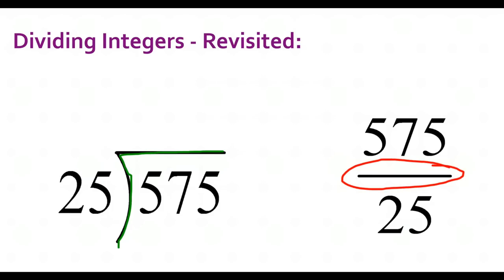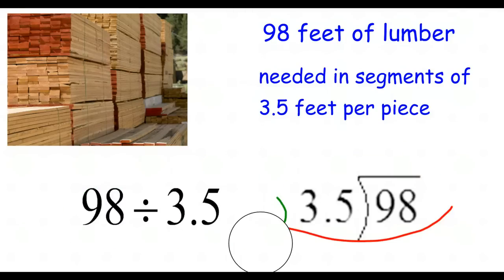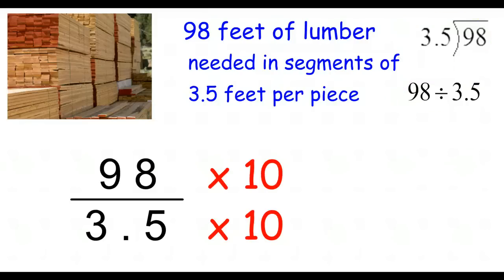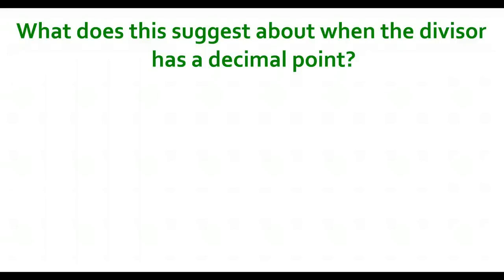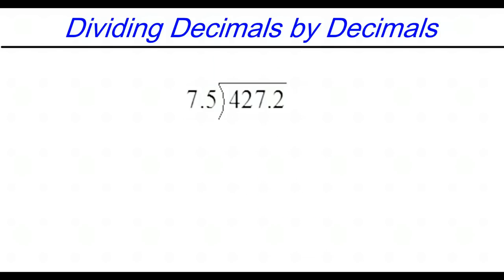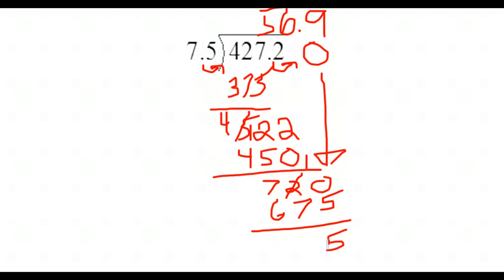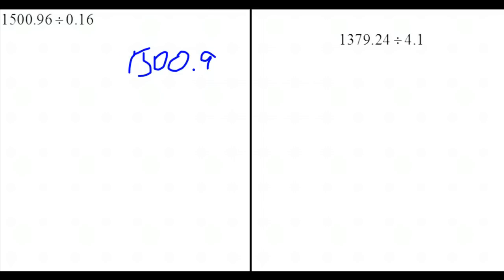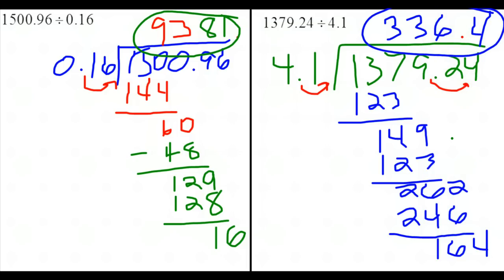FULL LESSON - Dividing Decimals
Full lesson - build up to dividing by decimals and how it relates to dividing by integers